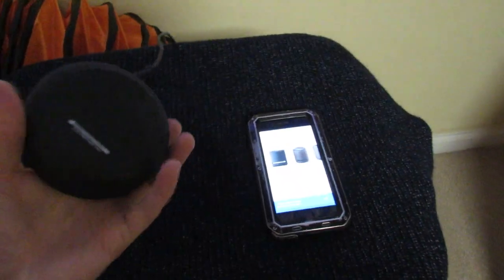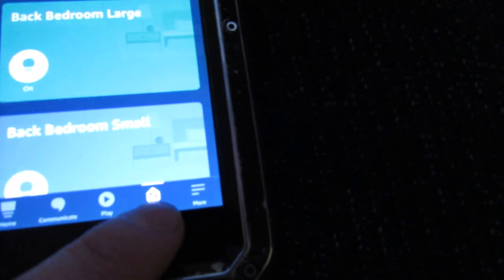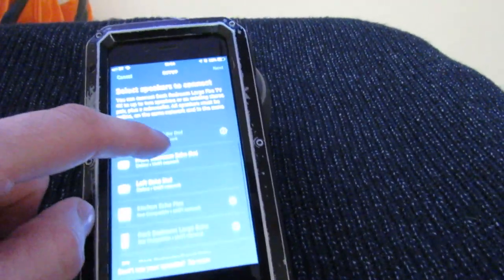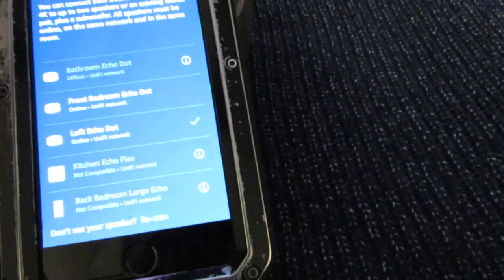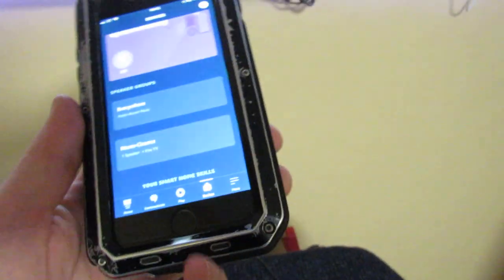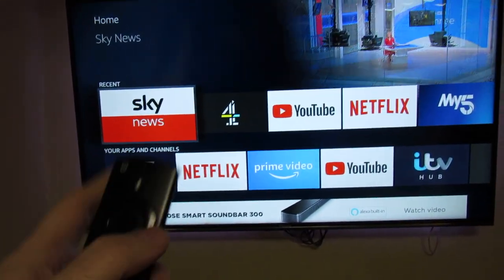How to use an Amazon Echo as speaker for your Fire TV Stick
The Amazon Fire TV stick including the 4K and Cube is and Echo's are fantastic versatile products that all work together to offer you a great smart home setup, you're probably used to giving Alexa voice commands and receiving notifications via them already. But did you know that you can actually use your Echo (most new models including studio) as a speaker for your Fire TV stick and cube? Well you can, and it's really easy to setup I'll show you how along with a real test. You can pair one or more Echo's with your Fire TV stick or cube and even include a subwoofer, of course the Studio speaker is an all-in-one system offering the latest sound technologies and this would work even better, this video should give you some idea of how it all works.